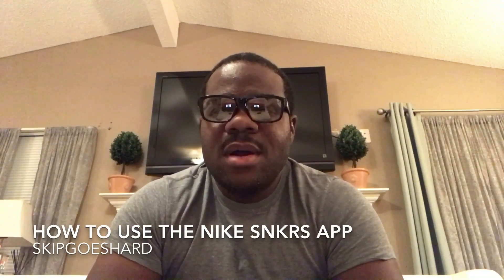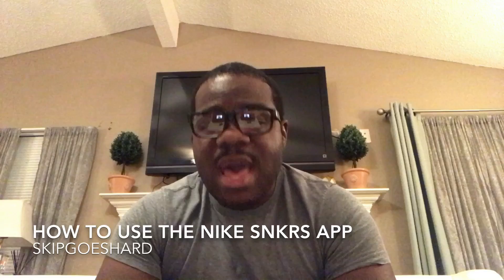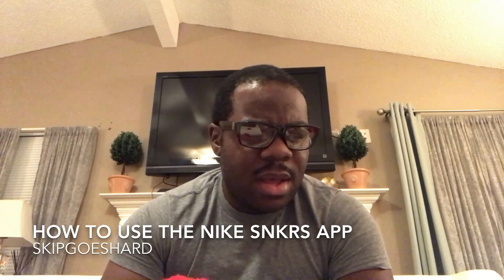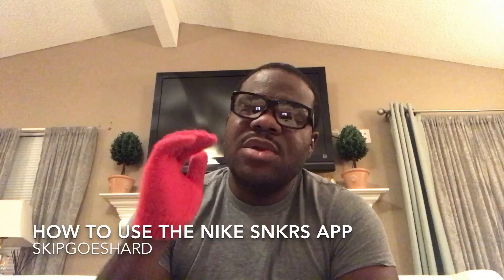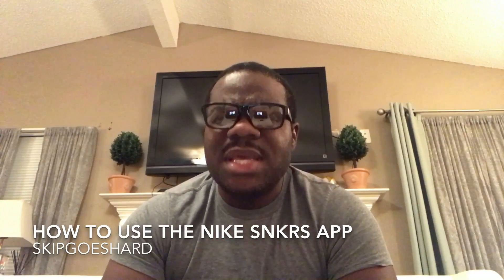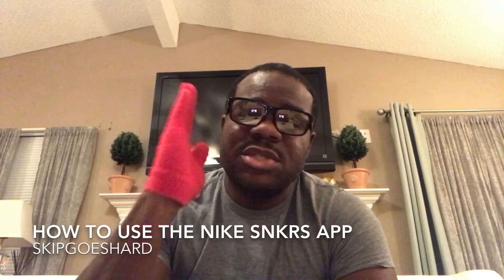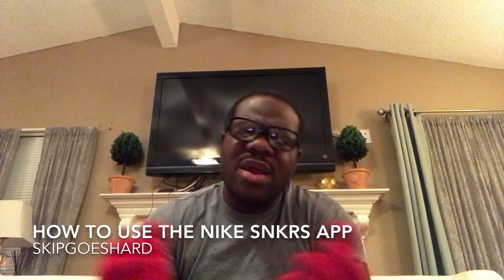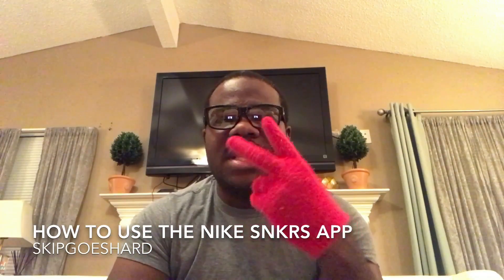NIKE SNEAKERS (SNKRS) APP BEST WAY TO GET THE SHOES YOU WANT!!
Skip gives us the rundown of the Nike sneakers app
THANKS!